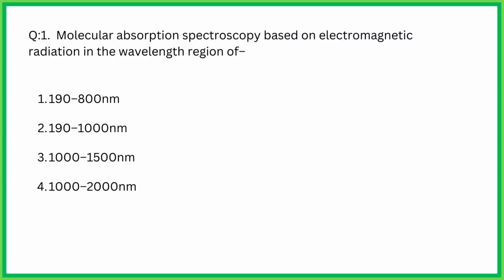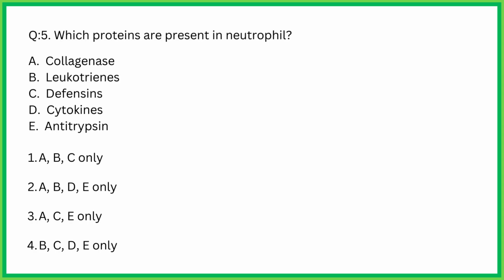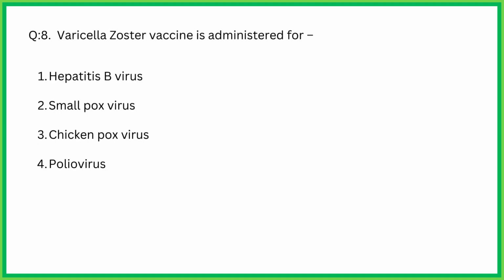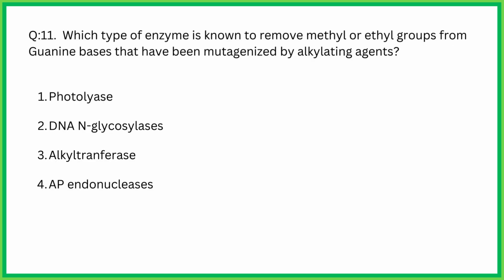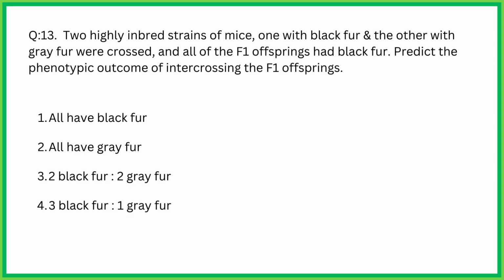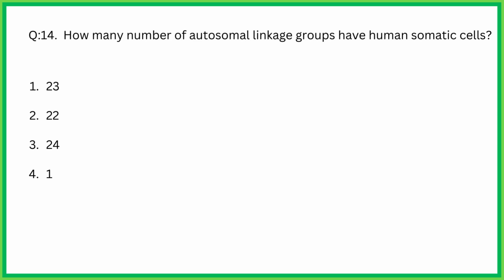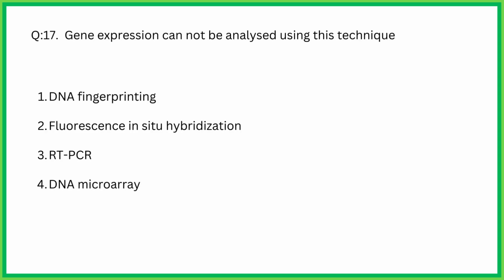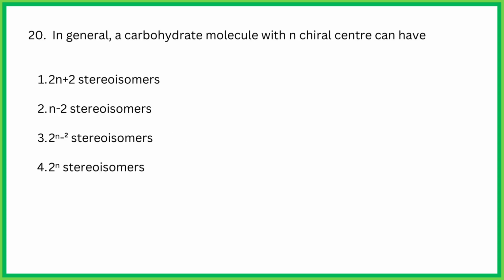CUET-PG 2023 LIFE-SCIENCE ||Previous Year Questions|| SCQP17 || detail analysis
LIFE SCIENCE (SCQP17)previous year question with solution detail analysis
part-1